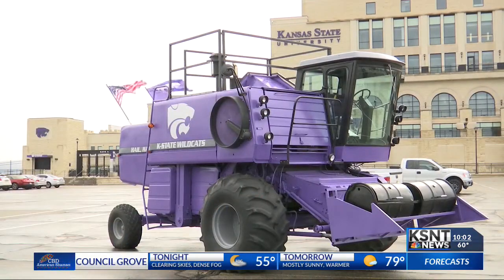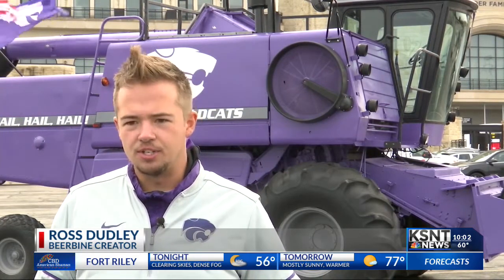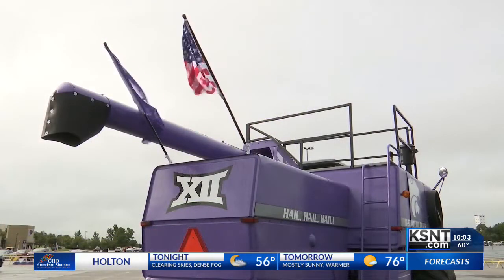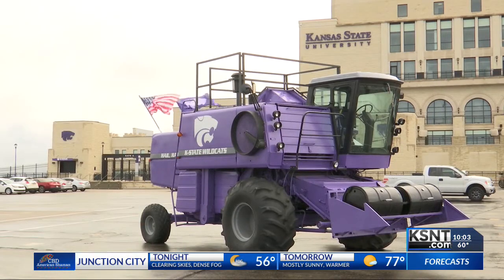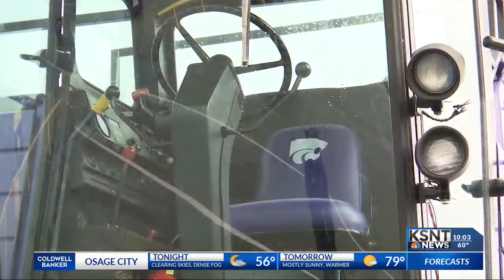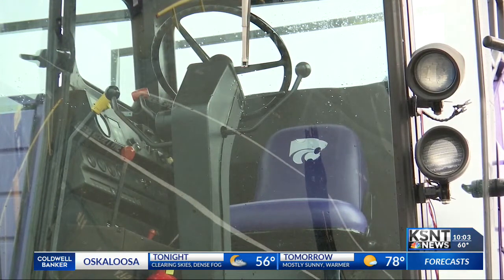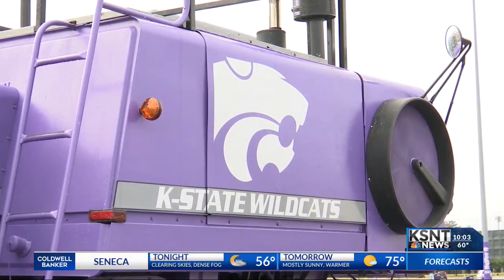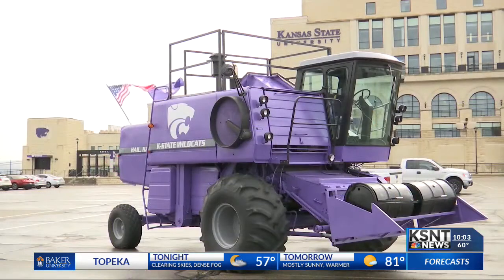Meet 'Willie's Beerbine', a unique tailgating experience for K-State fans